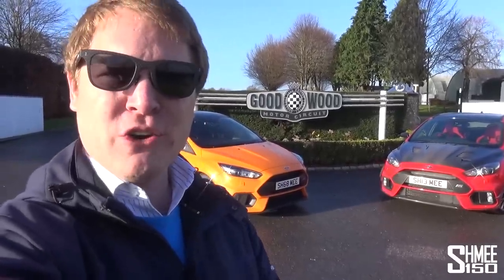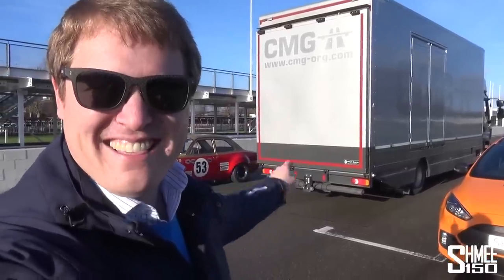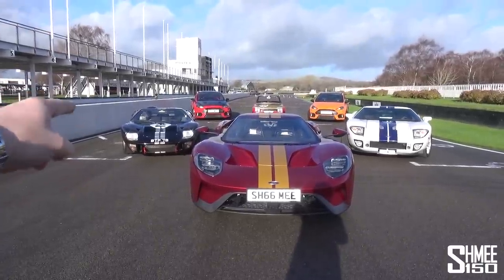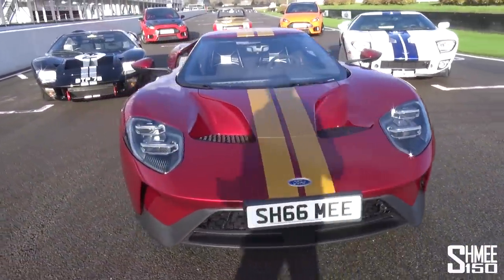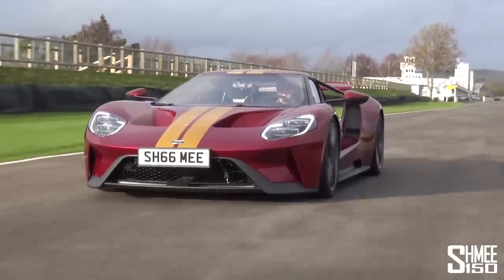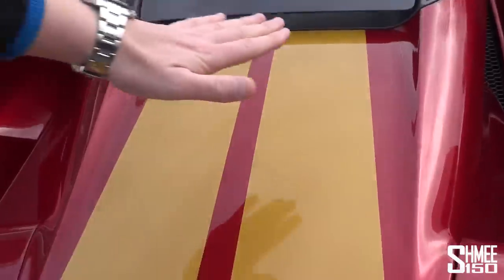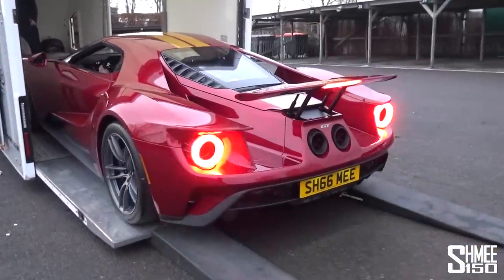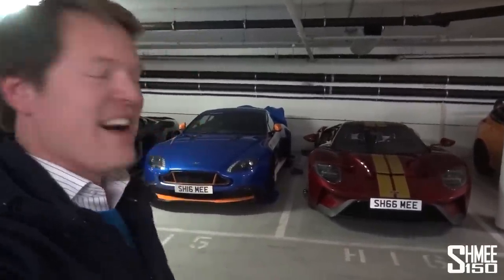Ford GT COLLECTION DAY!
MY FORD GT IS HERE! It feels like a dream as the American supercar touches down for a collection day I will never forget. How better to go about the handover than a private day at the legendary Goodwood Motor Circuit, joined by some iconic cars!

It's been a long wait from the application over 2.5 years ago through to the handover day, but it has most certainly arrived in a way that will always be remembered! As the car rolls out from the delivery truck, it touches down on the start straight of the famous Goodwood Motor Circuit in the company of a 1967 GT40 and a 2005 GT to complete the family, alongside the very Alan Mann Racing Escort mk1 that 50 years ago won the BTCC and prompted my colour scheme, and of course also joined by my Focus RS Heritage and Red Editions.

My GT is finished in Liquid Red with extended palette Alan Mann Racing Gold stripes, paint matched to the original racing cars, topped off with the satin carbon fibre and graphite wheels. On the inside it's bare and focused with black Alcantara and only the required controls. Climbing in for the very first time, my immediate driving is to head on around the circuit - a moment I shall never forget and the most perfect way for the car to touch down on the ground.

The story that connects to this car is beyond words, and no doubt this is just the very start of some very big adventures that are going to be had with it. There may be faster cars, there may be newer cars, but nothing will carry the immense power of the story that the Ford GT wears on its shoulders - and from there it shall build ever stronger.

Song 1: Complicate Ya by Otis McDonald